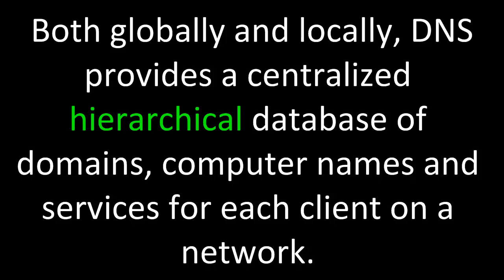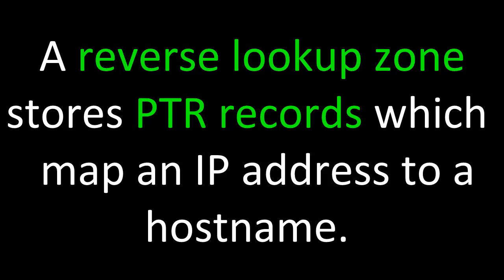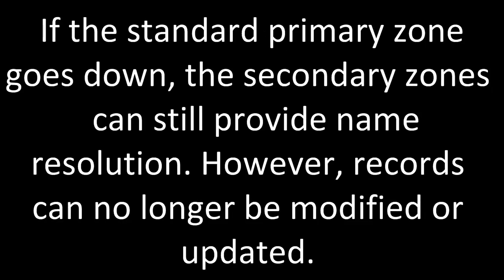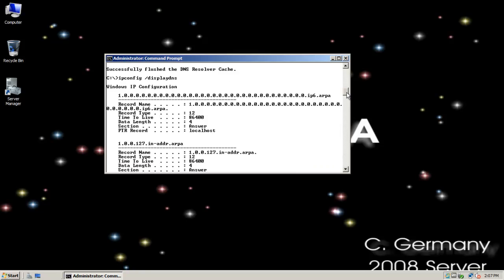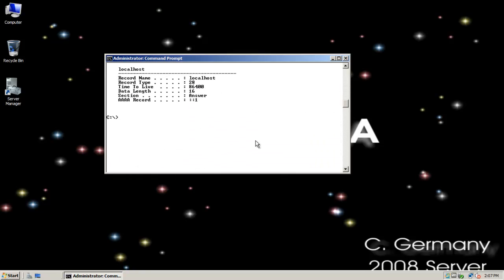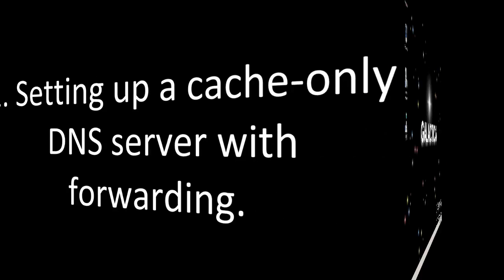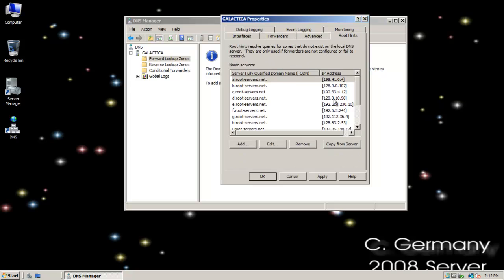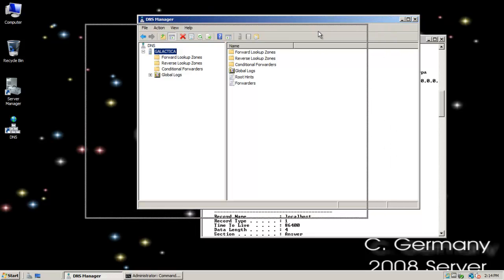DNS - Introduction and Cache-only DNS Servers